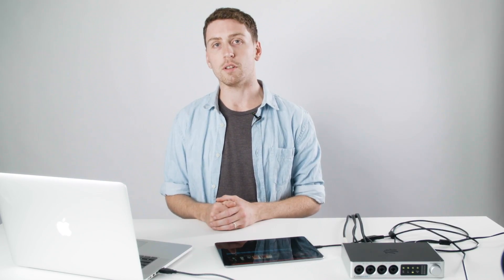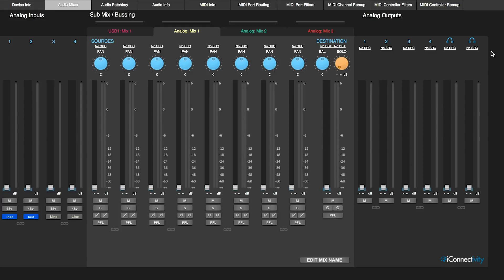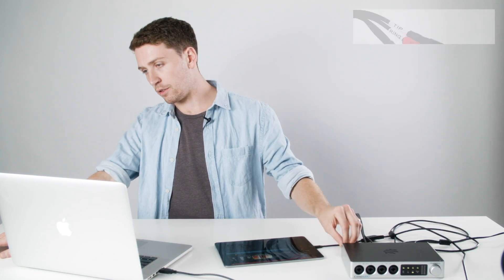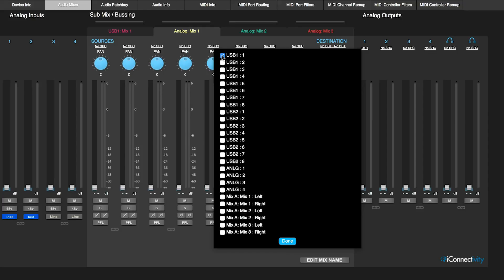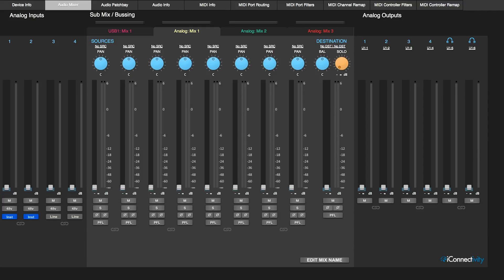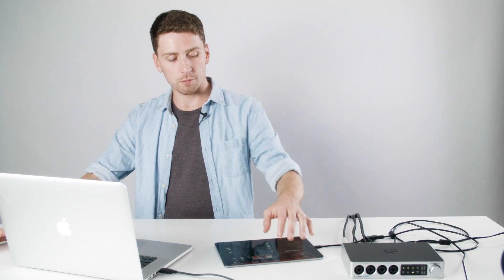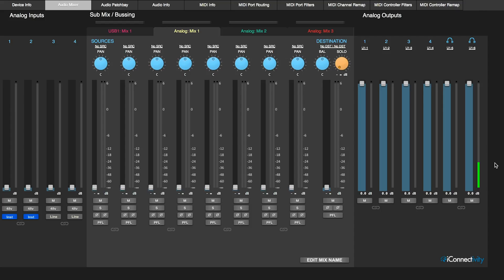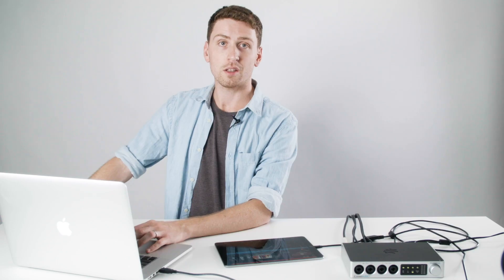HOW TO | Use iConfig with Playback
How to route Playback and your iConnect Audio 4+ interface, using iConfig:

1. Normalize the output volumes in iConfig
2. Route the outputs 1:1 in both Playback and iConfig
3. Save Current Settings, and Save your Preset